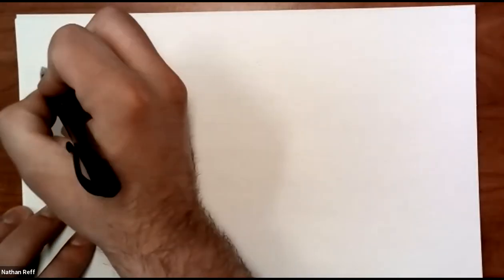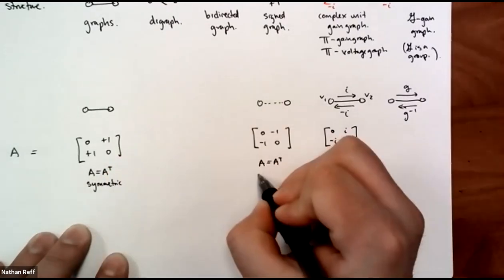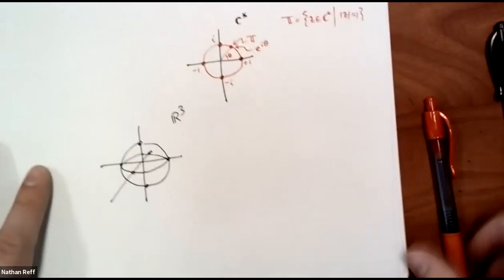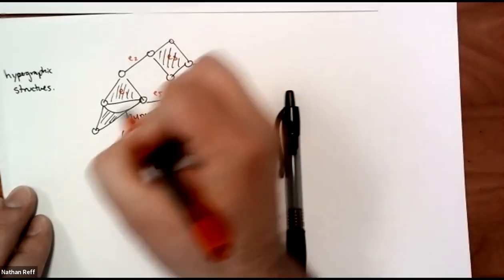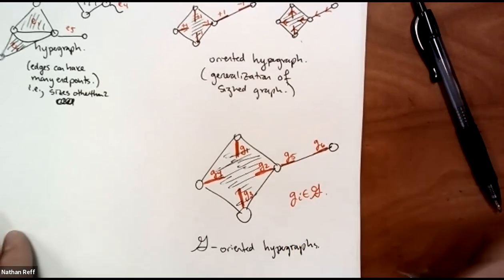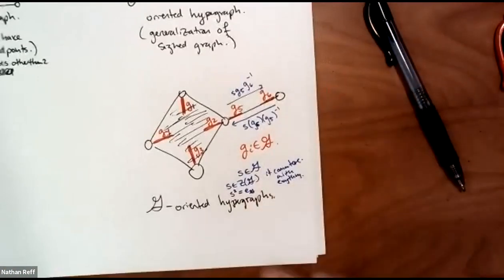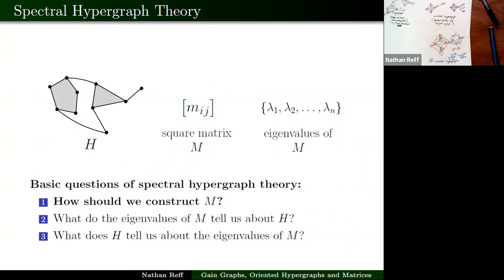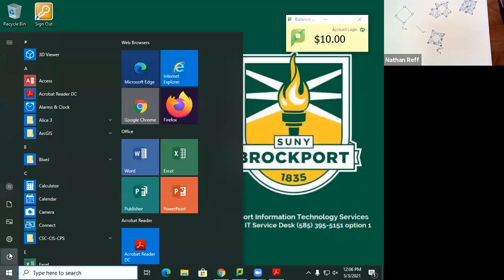Graph Theory - Lecture 35